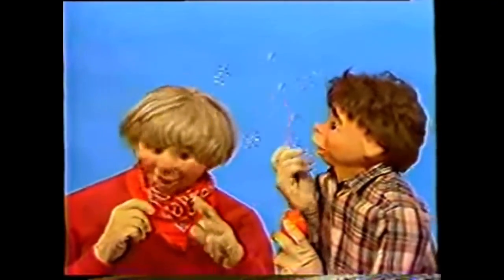Peppermint Park - Bubbles (Scariest Puppets)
Courtesy of IcyRoserade